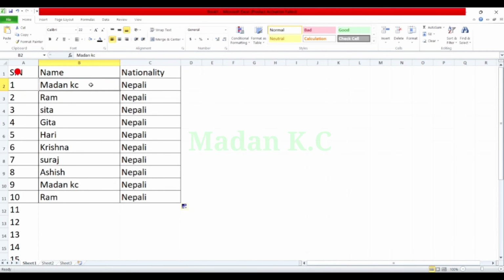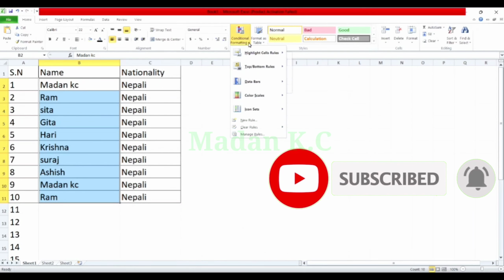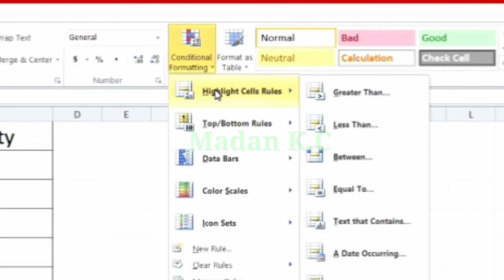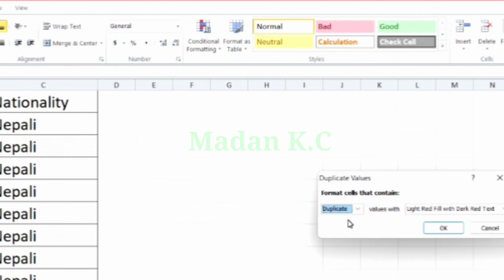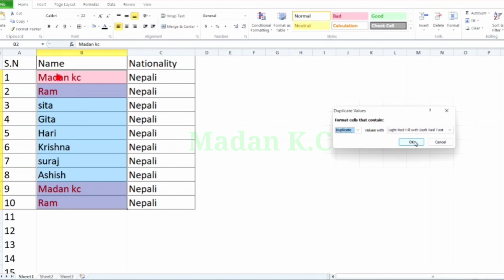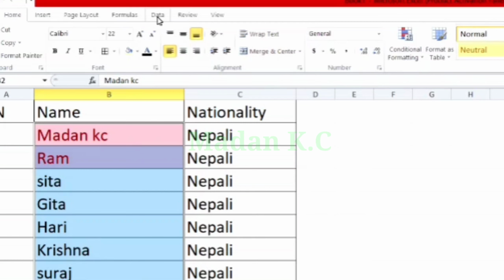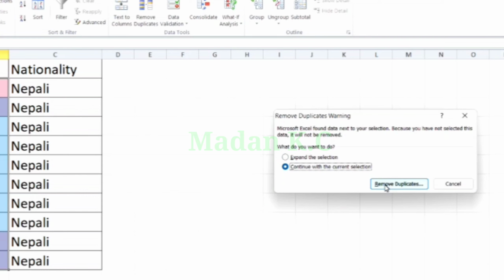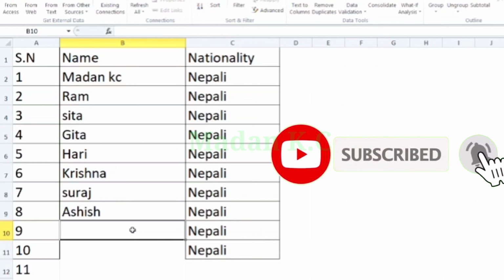Find and Remove Duplicate Data in Microsoft Excel / Google Sheets